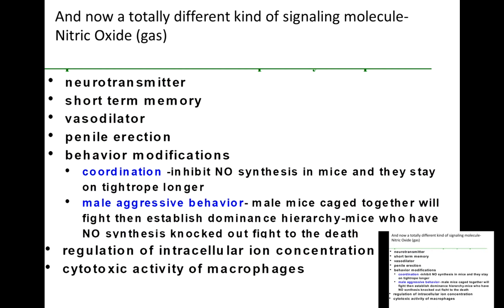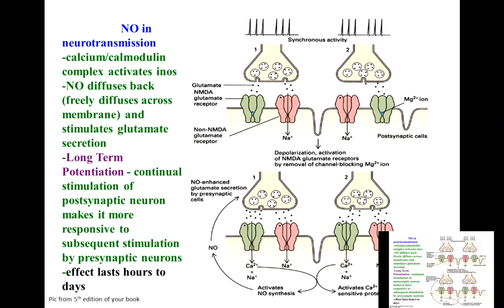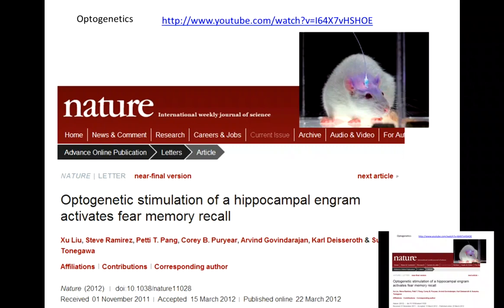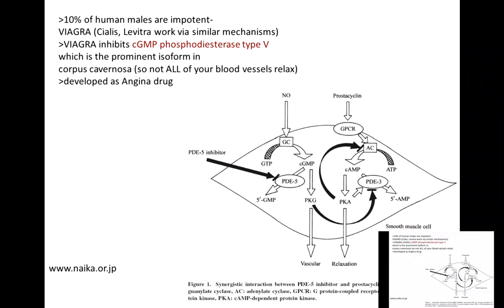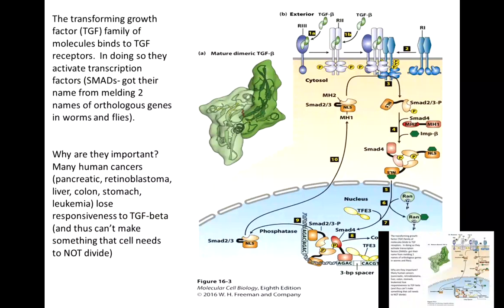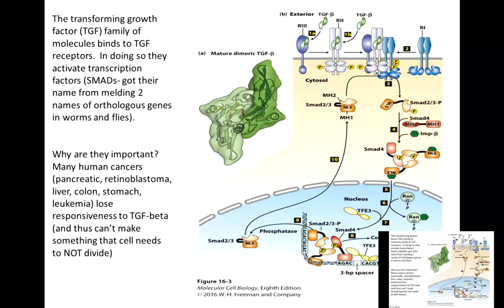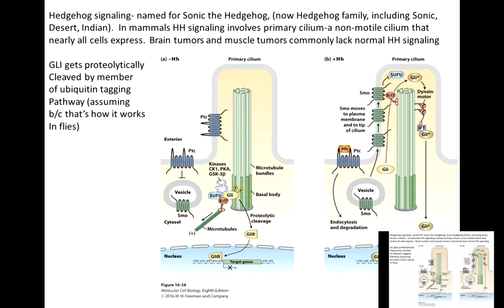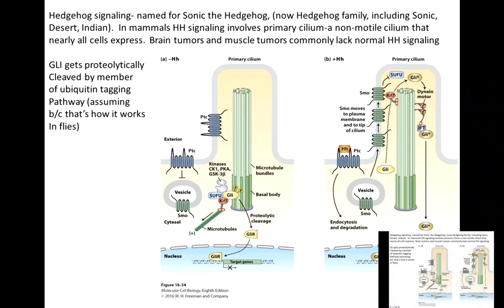CP2020 Lecture 18 online podcast#4